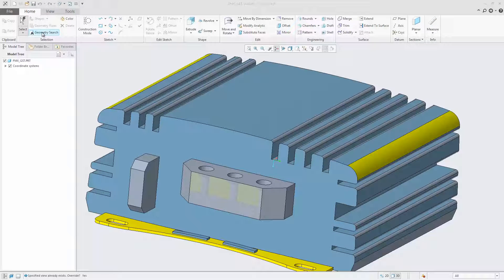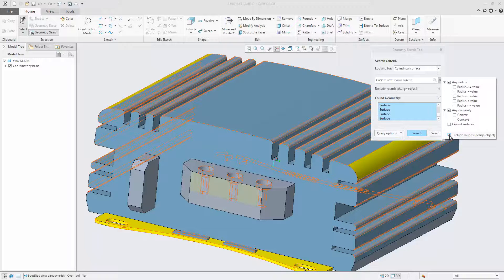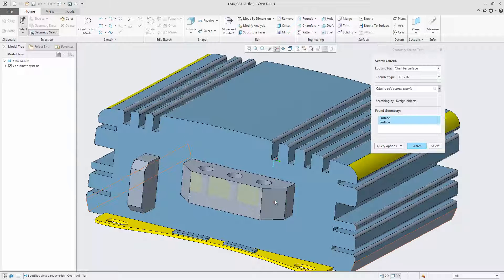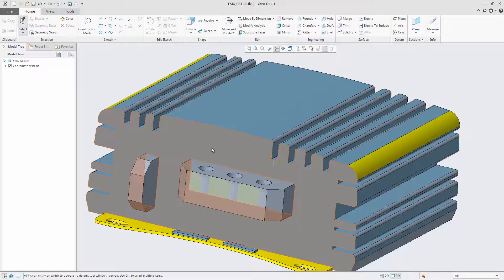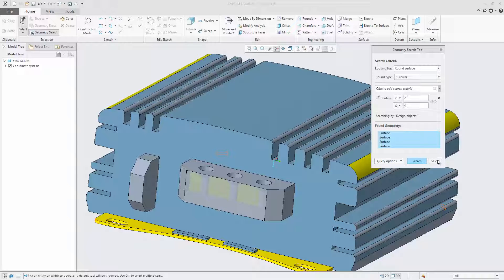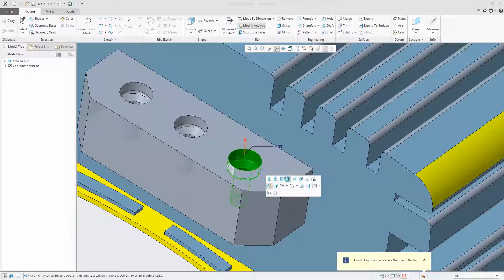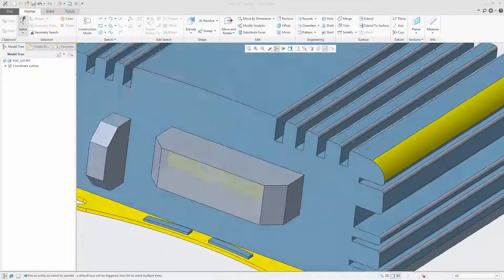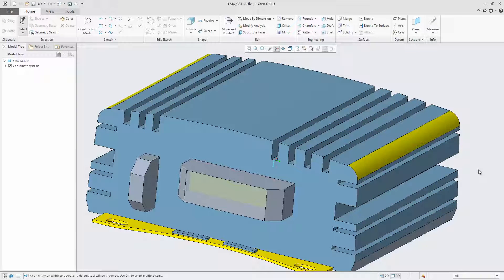New Geometry Search Tool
The Geometry Search tool adds powerful geometry and design intent based searches to Creo Direct 4.0. You can quickly find similar geometric shapes, surfaces according to geometry types and rules, or Rounds and Chamfers, from within a single, easy-to-use search tool.